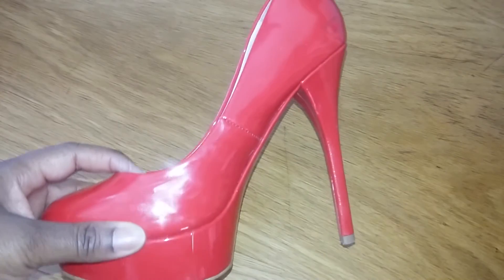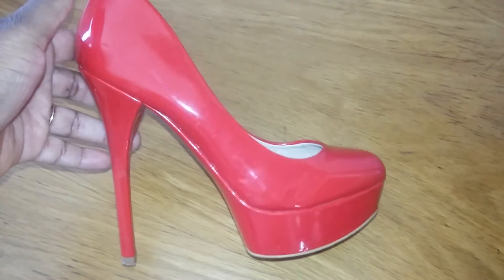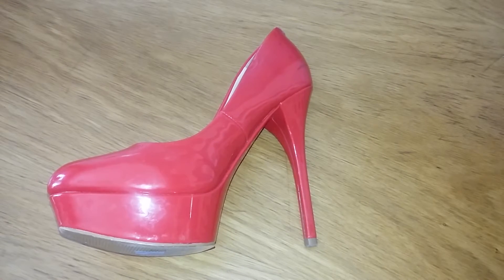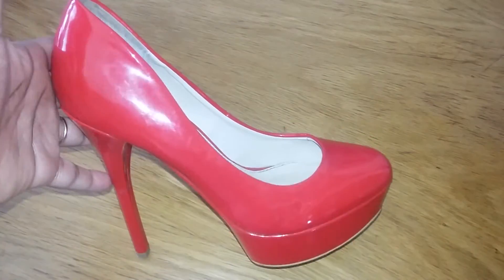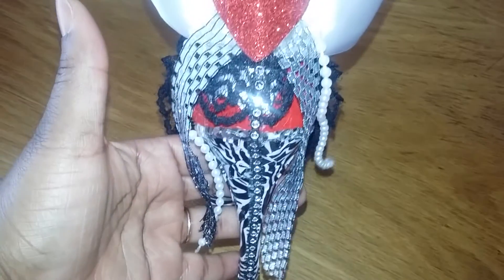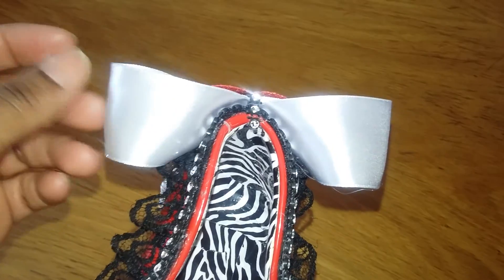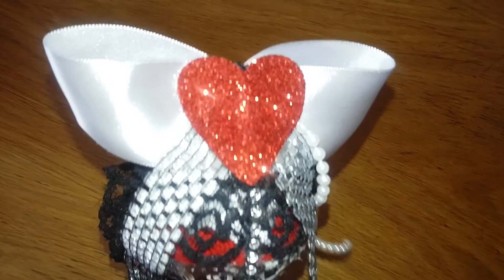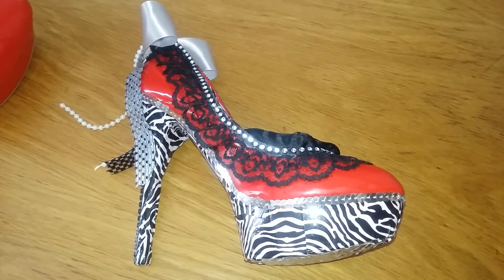Altered Shoe Swap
Hello Everyone,
Here is a project and swap that I'm hosting on MSR which is an Altered Shoe. I had so much fun making it. I hope you will come over and join in the FUN!

Be Blessed.